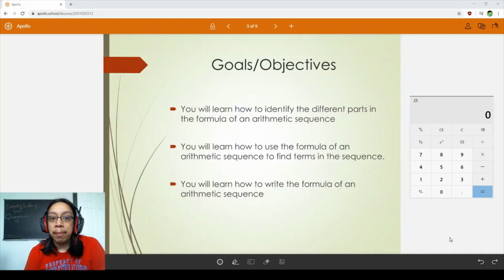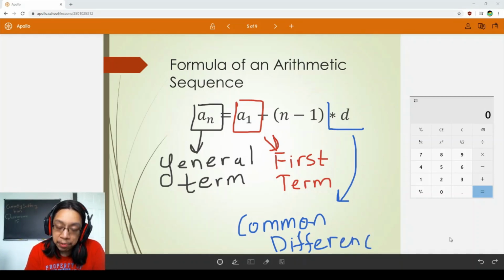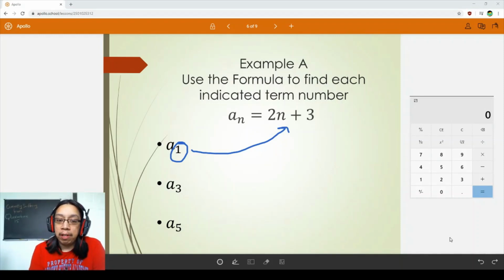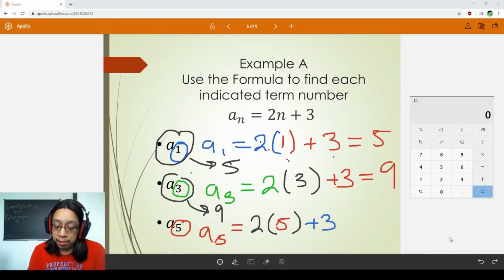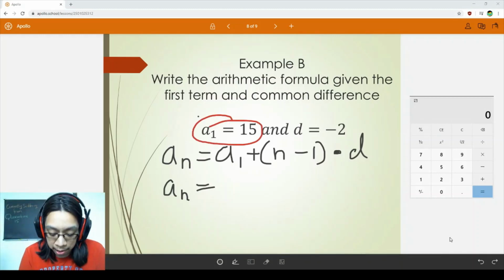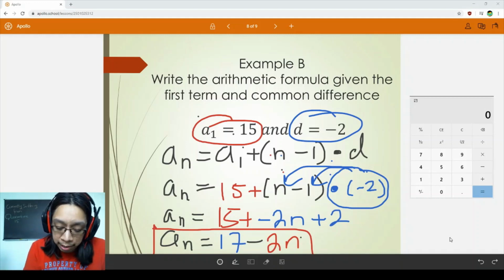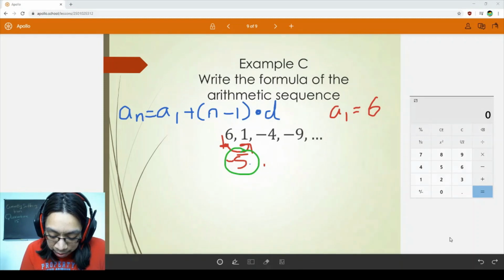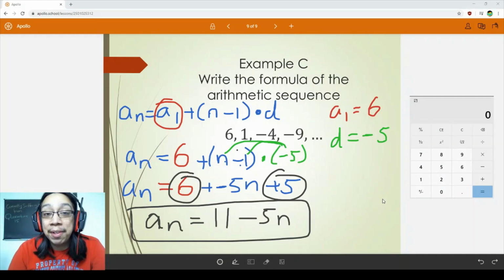Arithmetic Sequences [Algebra 1]